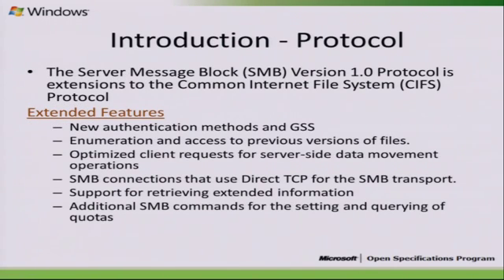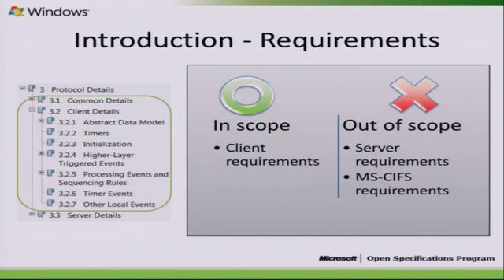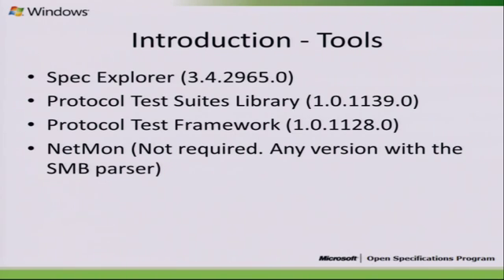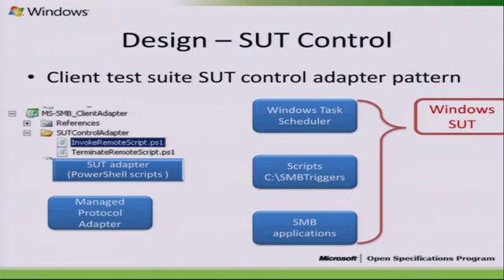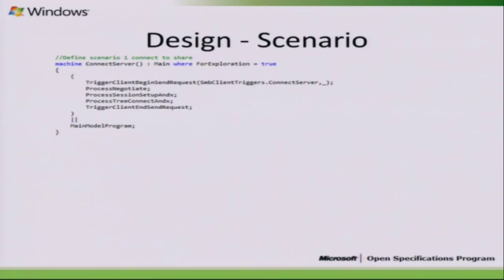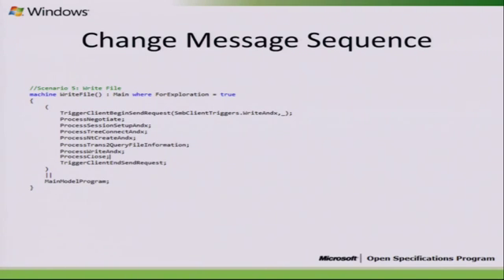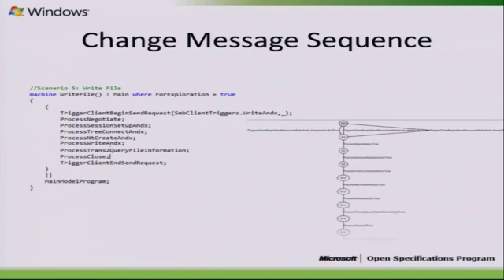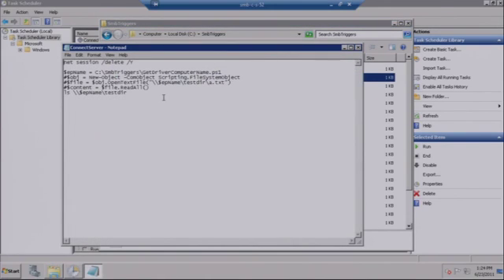Windows File Sharing and SharePoint Protocols Plugfest 2011 MS SMB Client Test Suite Scenarios Prese